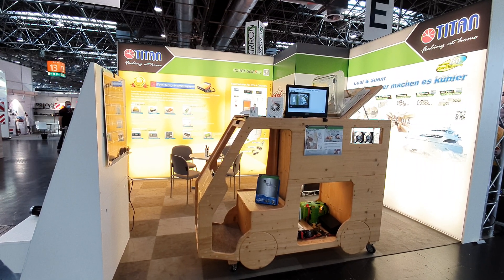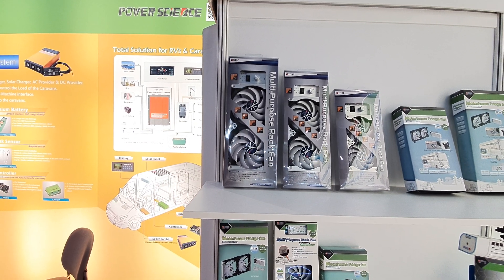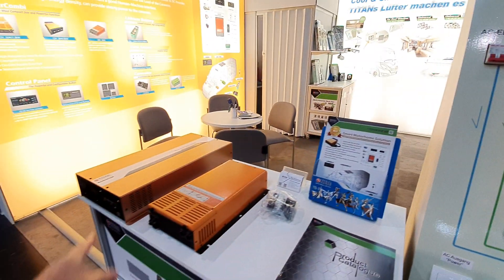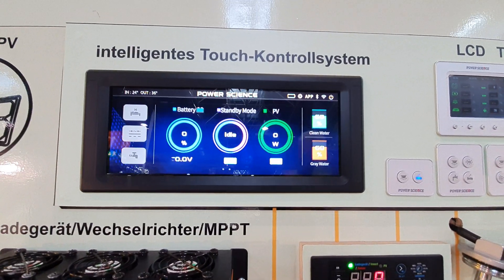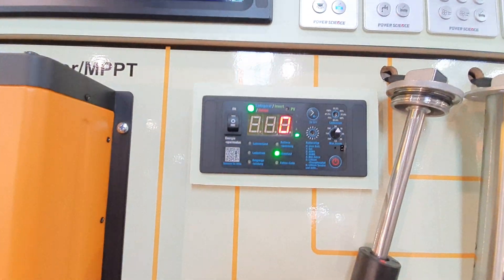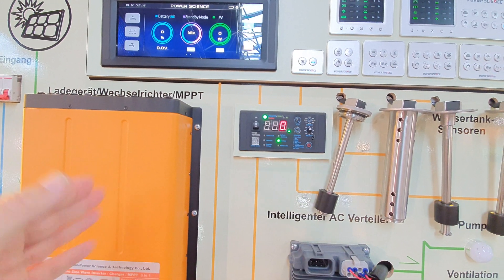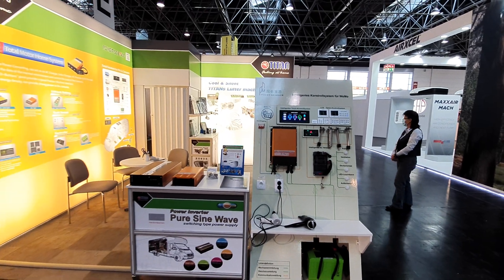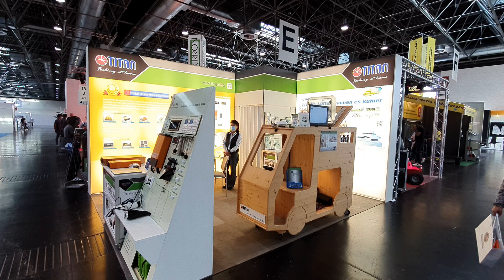RV electrical solutions from Titan at Caravan Salon 2020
Titan is a supplier of various electrical solutions for RVs and other markets.  At Caravan Salon 2020, they showcased a number of solutions including an inverter-charger-MPPT solar charge controller  unit in one as well as touch screen electrical panel and device that controls how electricity is used in the van whilst on a campsite.